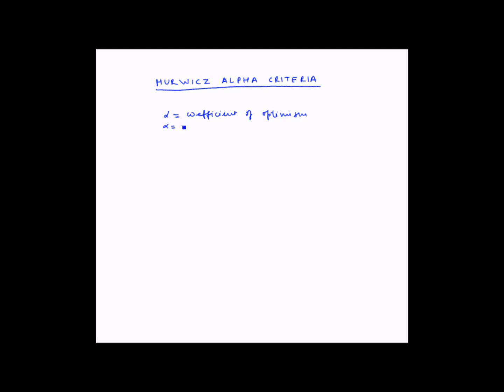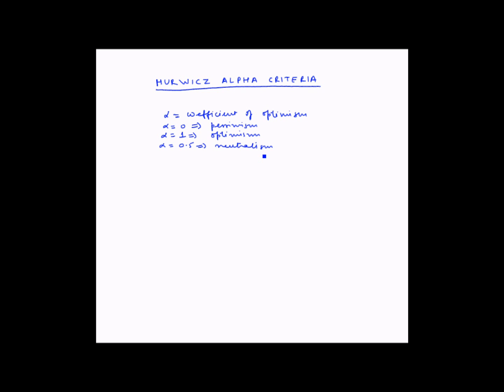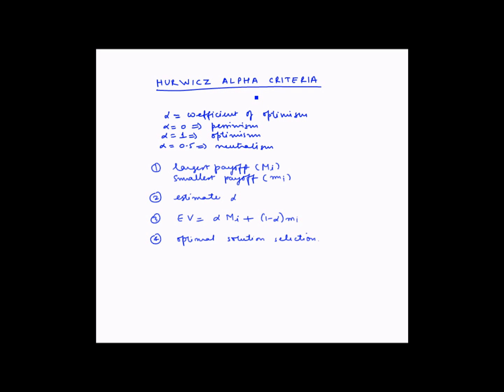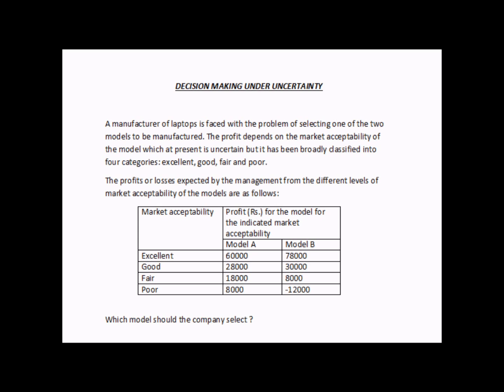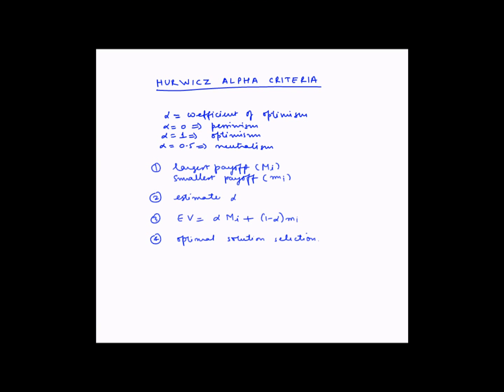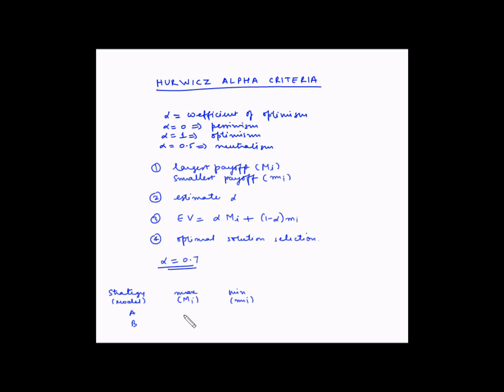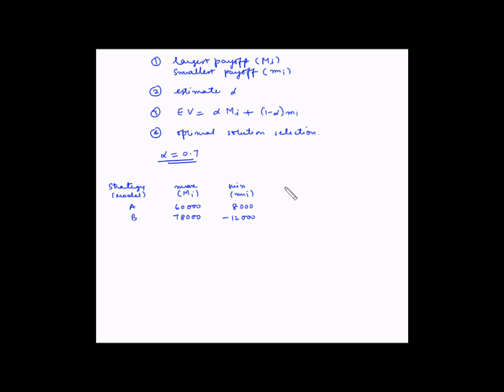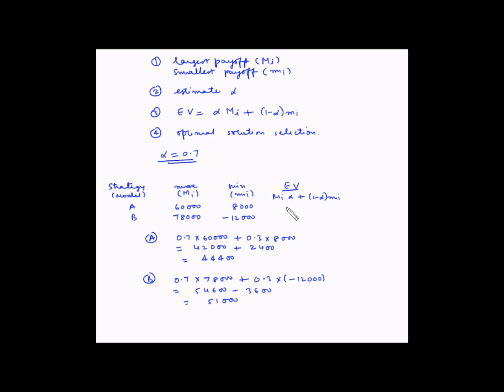Decision making under uncertainty - Hurwicz criteria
In this video, you will learn how to make decisions under uncertainty using the Hurwicz criteria.